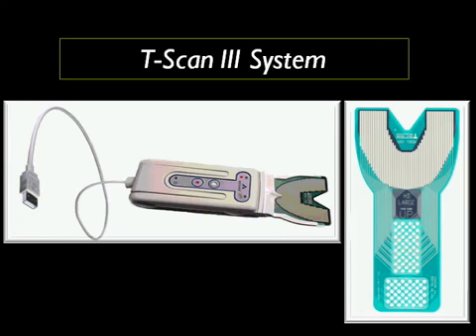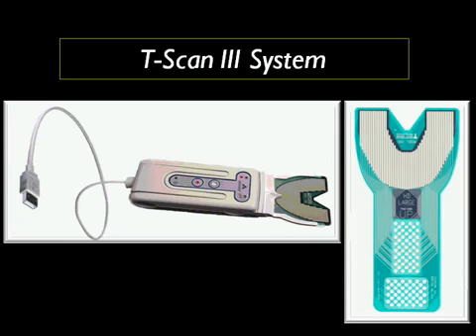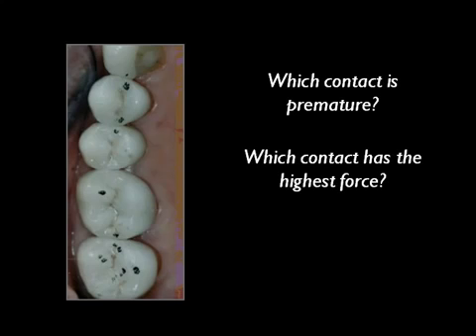Implant Management with T Scan™: Part 1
Dr. Chris Stevens presents a case involving a patient who was treated with two implant fixtures. Later radiographs revealed significant bone loss over time and once an appropriate occlusal scheme was determined, radiographs reveal actual regeneration of the crestal bone.